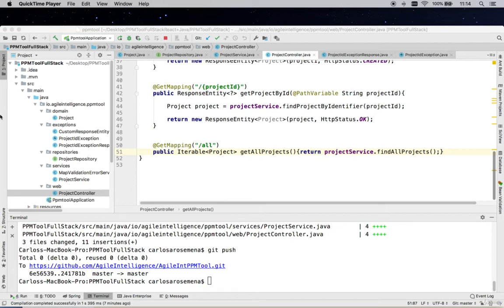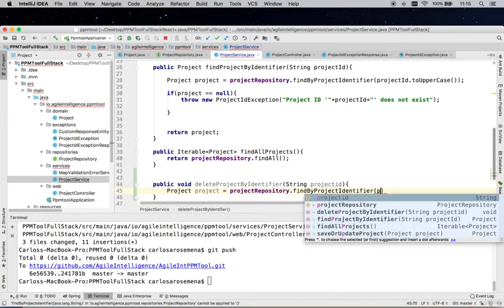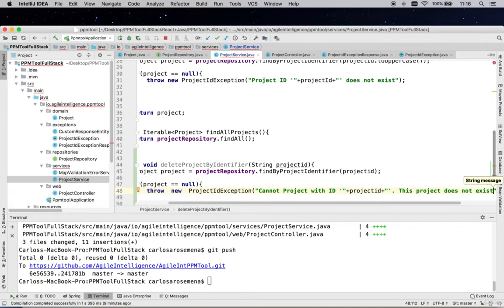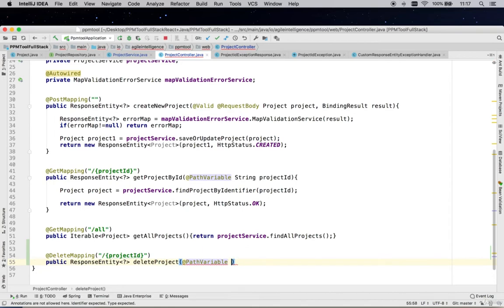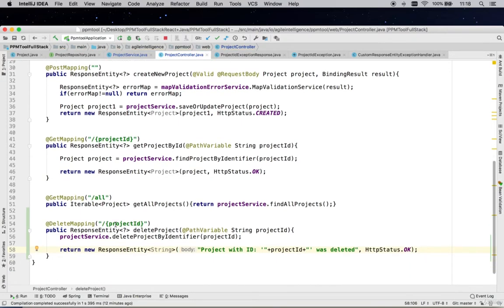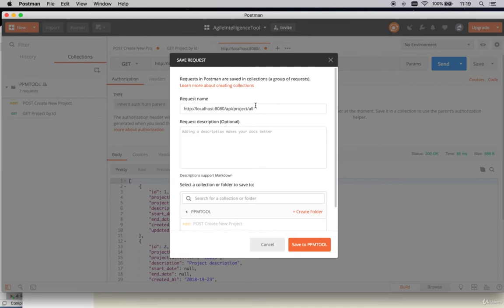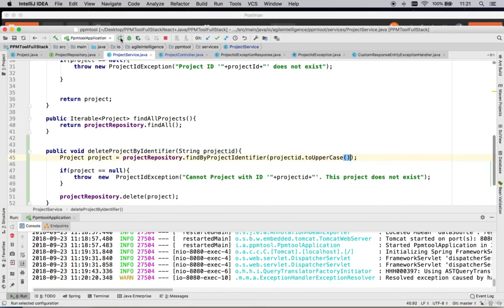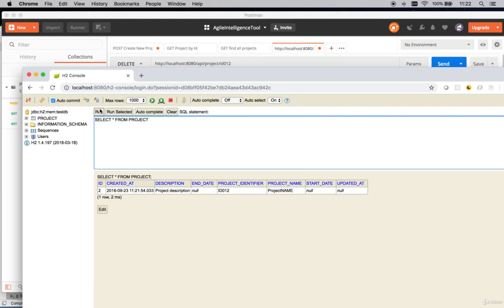14 Delete an existing project branch 10